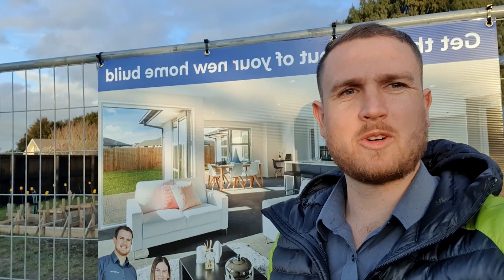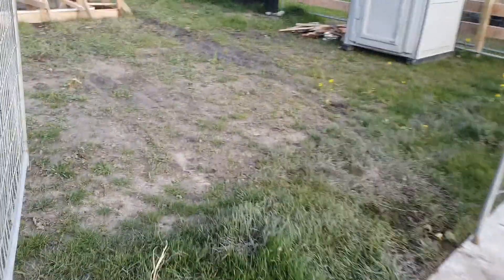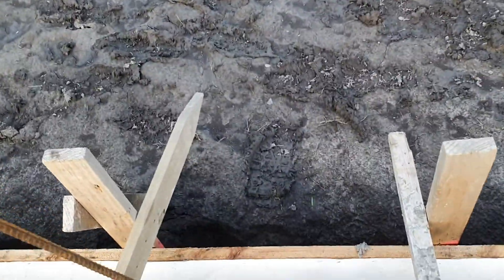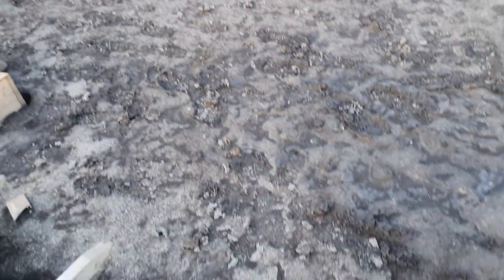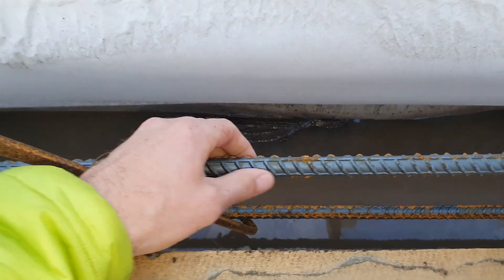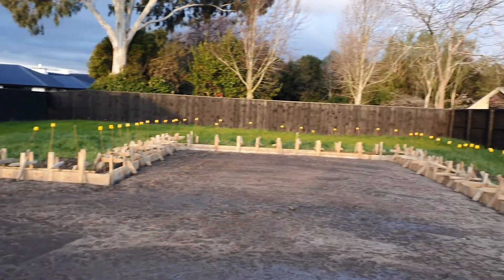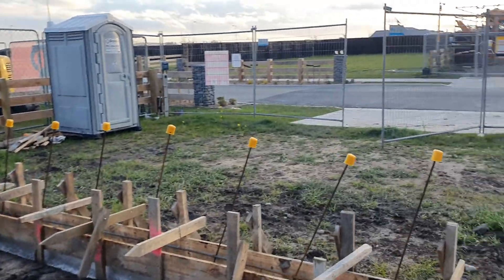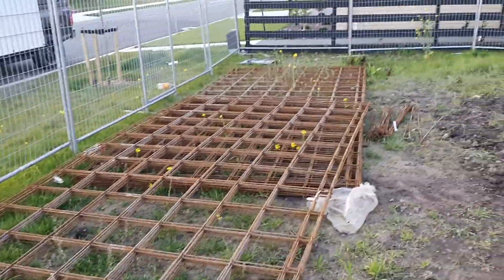#1 HOW IS A HOUSE BUILT IN NZ? Lincoln build. What is in a standard ring foundation?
Just a quick video of one of our Lincoln builds and some info about foundations.
For more info on building in NZ.